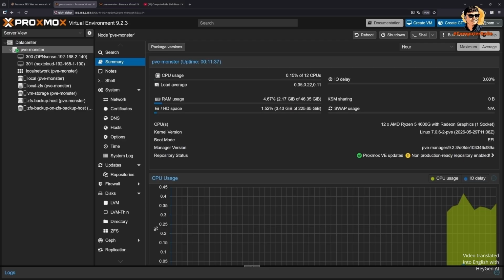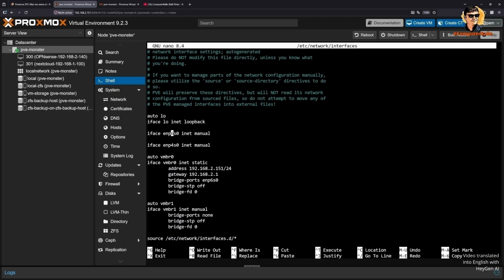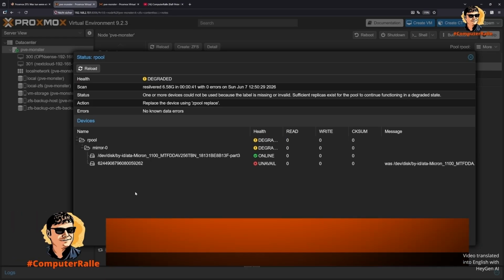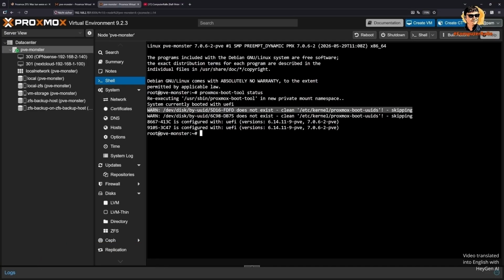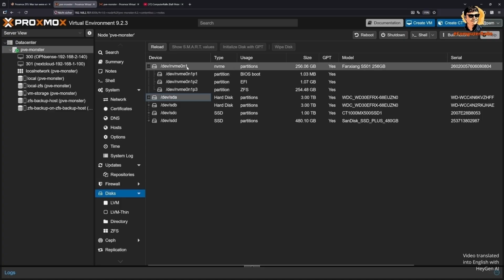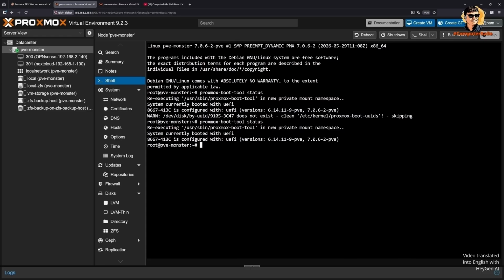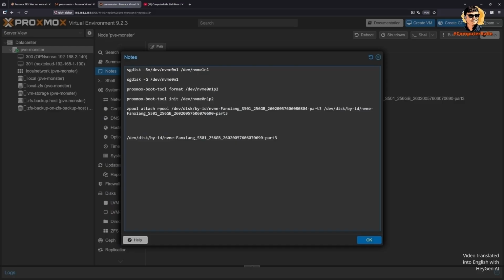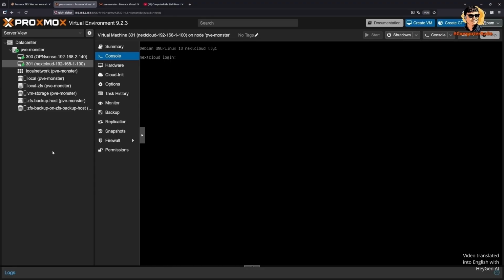Proxmox ZFS Repair – Replace a Failed SSD Without Reinstalling the System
In this video, I show you step by step how to repair a failed ZFS mirror / ZFS storage under Proxmox, replace a defective SSD, and bring your system back into a healthy state without having to reinstall Proxmox.

I simulate a real drive failure on my Proxmox homelab server and walk through the complete recovery process. During the repair, I replace a failed SATA SSD with an NVMe SSD, recreate the required boot partitions, repair the ZFS pool, and ensure that the system boots correctly again afterward.

I also cover several common pitfalls that can occur during this process. These include changed PCIe device names, suddenly missing network interfaces, issues with the Proxmox Boot Tool, and the proper use of zpool replace, zpool attach, and zpool detach.

Learn Proxmox with me. Don't just copy commands—understand what is happening.

00:00 Topic
00:04 Introduction
00:20 Reviewing disks and the ZFS mirror, explanation of the failure simulation
03:04 Removing the failed SSD from the real server
04:50 Disk failure detected – How do you repair ZFS? And what problems can PCIe devices cause afterward?
07:37 ZFS pool reports errors. How do I fix them?
12:29 Copying, mirroring, and initializing all partitions and kernels from system drive sde to the new nvme0n1 drive
15:32 Correcting Proxmox Boot Tool entries after a system drive failure
16:56 Creating and rebuilding the ZFS mirror between sde and nvme0n1, finalizing the new drive
20:24 Removing the old sde SSD and booting exclusively from nvme0n1 to test ZFS functionality
21:54 Detaching the removed sde SSD (zpool detach), removing it from the ZFS pool and the Proxmox Boot Tool
23:04 Using the attach command to add a disk to a ZFS pool, adding a second NVMe drive to the rpool
30:20 Removing the second NVMe from the rpool (ZFS pool) again because it is no longer needed, and removing it from the Proxmox Boot Tool
32:19 Important information about ZFS pools, Proxmox, internal device numbering, and related topics
34:27 Finally making the 4 TB ZFS pool usable
35:14 Migrating OPNsense from the system drive to vm-storage (ZFS pool)
36:26 Why I use virtual machines instead of containers on my Proxmox server

Topics covered in this video:

✓ Understanding ZFS mirrors in Proxmox
✓ Identifying a failed SSD
✓ Analyzing a ZFS pool
✓ Replacing an SSD with an NVMe drive
✓ Correctly recreating boot partitions
✓ Using the Proxmox Boot Tool
✓ Performing a ZFS replace operation
✓ Understanding ZFS attach and detach
✓ Using disk-by-id instead of changing device names
✓ Avoiding common mistakes when replacing system drives
✓ Migrating from SATA to NVMe without reinstalling

Step by step, you will learn how to repair a failed ZFS mirror under Proxmox, add a replacement drive, correct the Proxmox Boot Tool configuration, and restore the pool to a healthy state. Along the way, we discuss ZFS on Proxmox, ZFS mirrors, ZFS RAID 1, NVMe and SSD storage devices, handling failed disks, building and repairing ZFS pools, and common issues that occur after a drive failure.

If you want to understand how ZFS works in real-world environments and how a Proxmox server can continue operating safely after a hardware failure, this video is for you.

This video is intended for both beginners and advanced Proxmox users who want to understand what happens behind the scenes in a ZFS-based system and learn how to troubleshoot problems themselves.

Related article:
Proxmox ZFS – What to Do When an SSD Fails?

I regularly publish content about Proxmox, Linux, OPNsense, Nextcloud, backup solutions, homelabs, IT security, and many other topics from my real-world IT experience.

I am ComputerRalle, and I explain IT topics calmly, thoroughly, and without the typical "TikTok-style" rush.